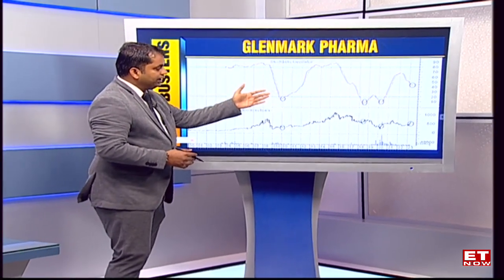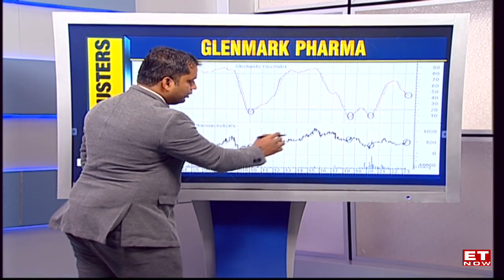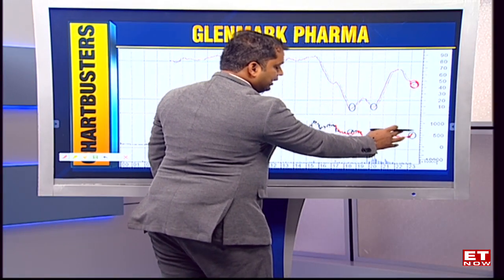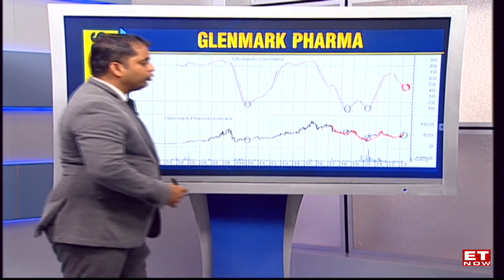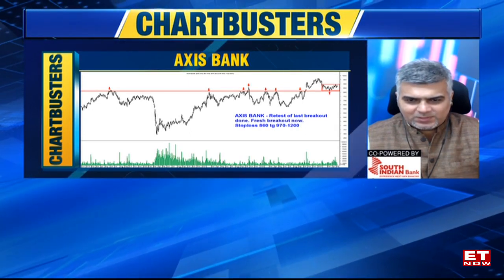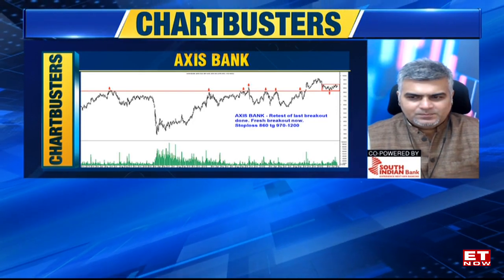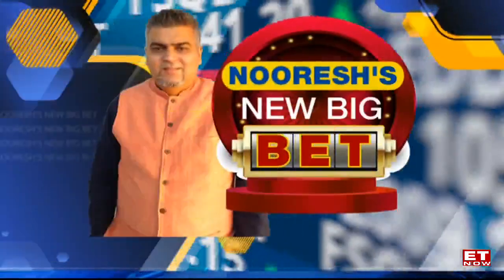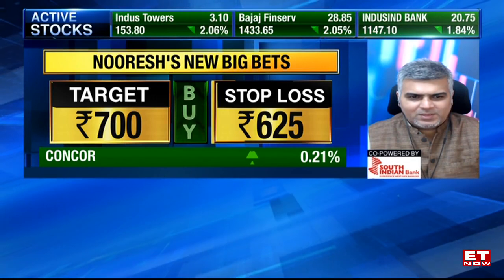Glenmark Pharma And Axis Bank, Kunal & Nooresh's Chartbusters Stocks | Stock Market | ET Now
Glenmark Pharma And Axis Bank Holdings top stocks Recommended By Kunal Bothra And Nooresh Merani. Confused about your portfolio? Which stock you  should buy or sell now?